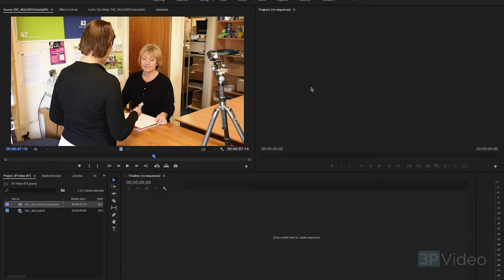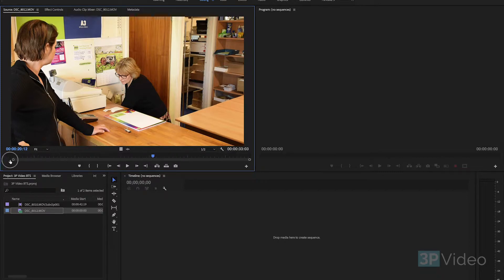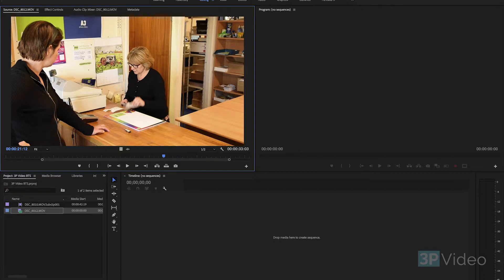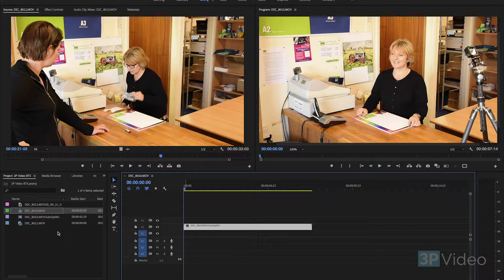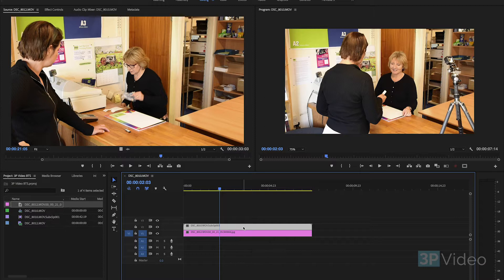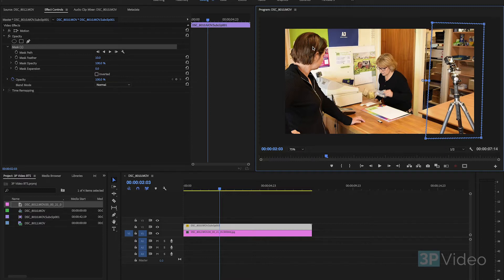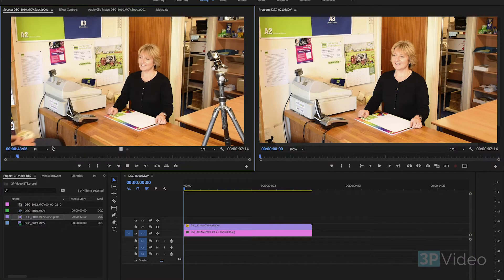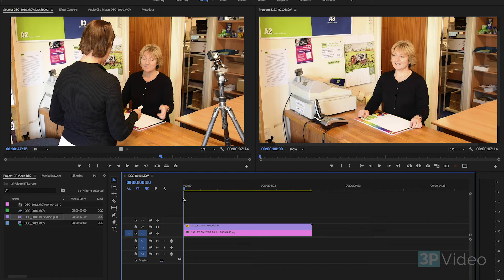How to remove objects in Premiere Pro using masks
Sometimes it's necessary to remove objects from a clip in Premiere Pro. With a little bit of planning, using masks make this task easy.